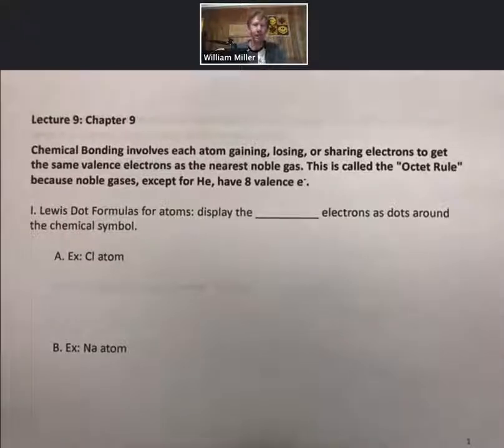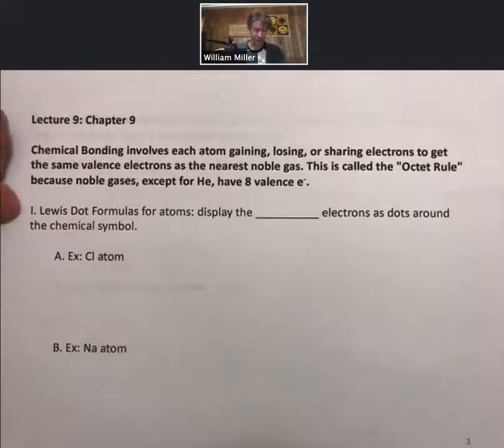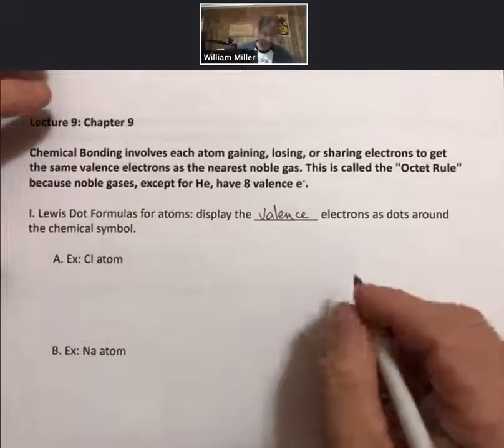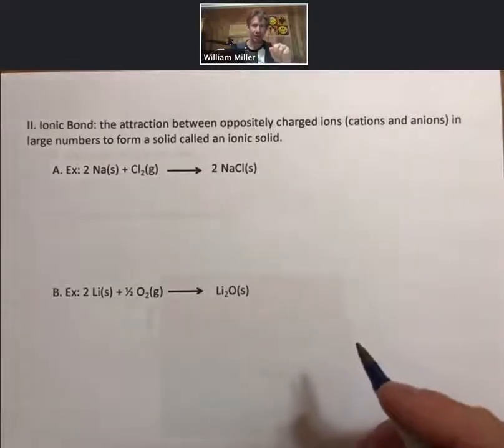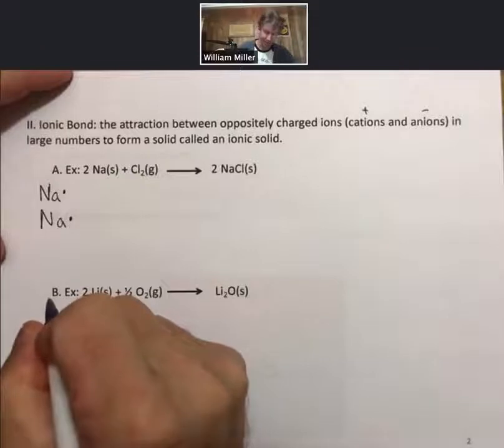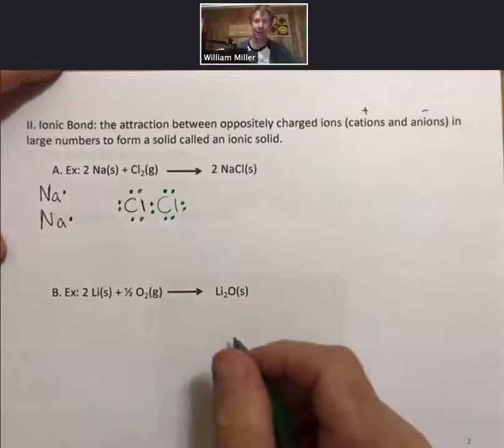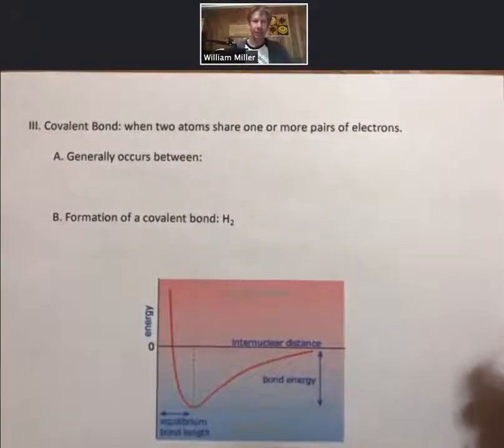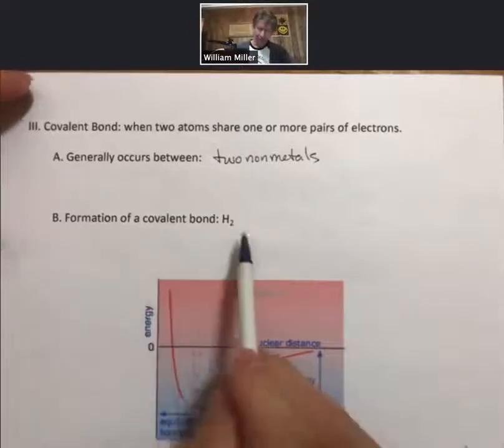LO 9 CHM 400 p 1 4